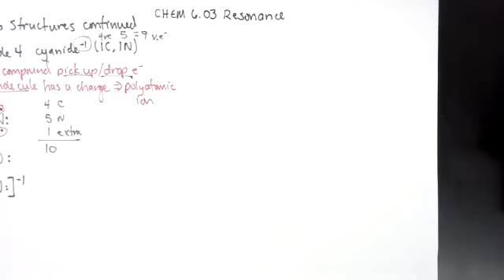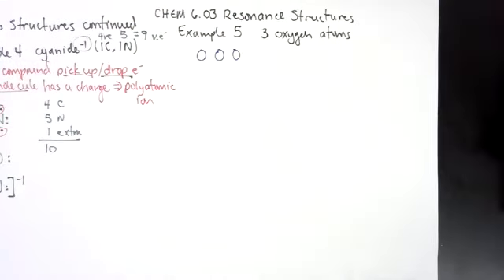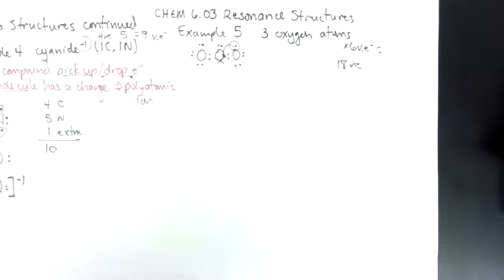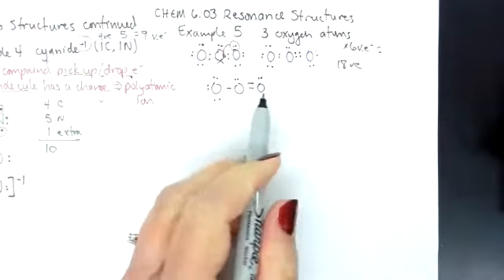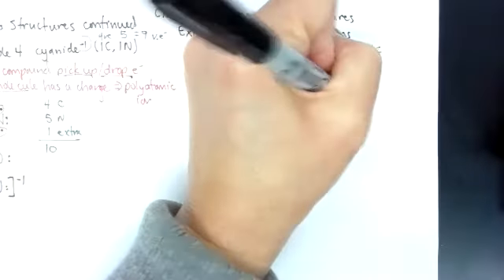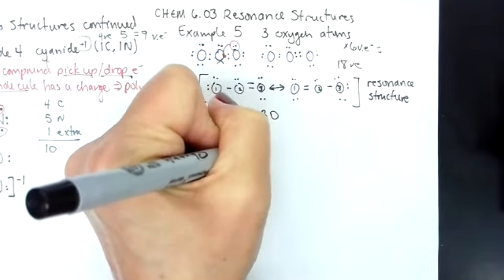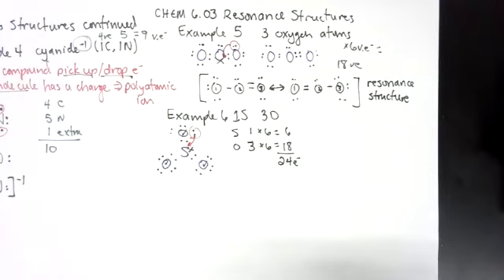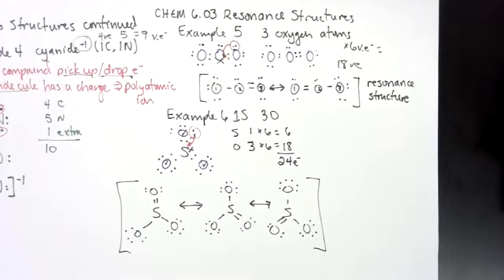CM 6.03 Resonance Structures